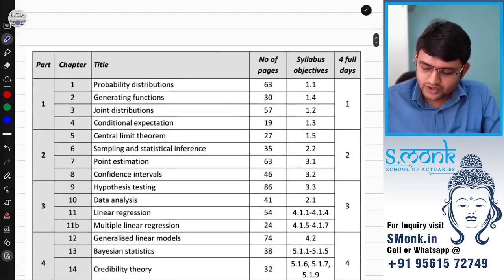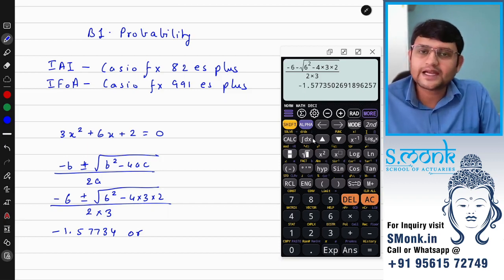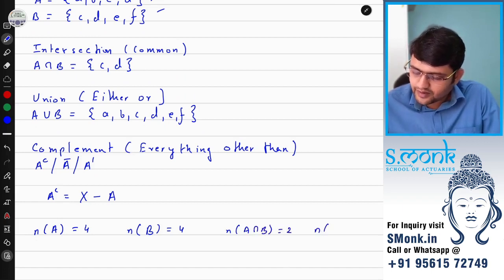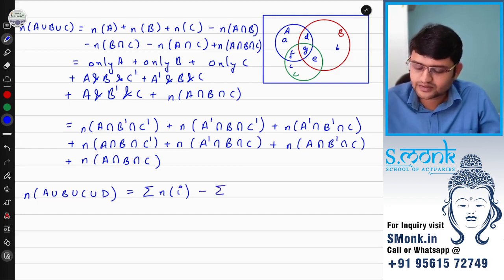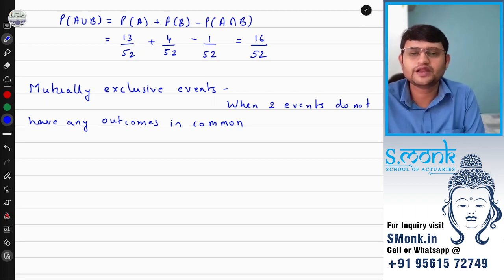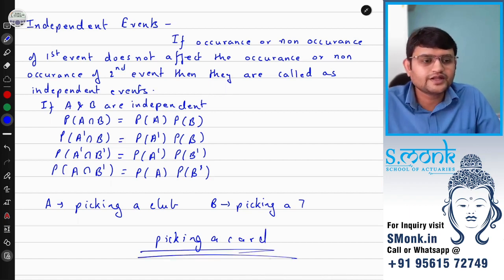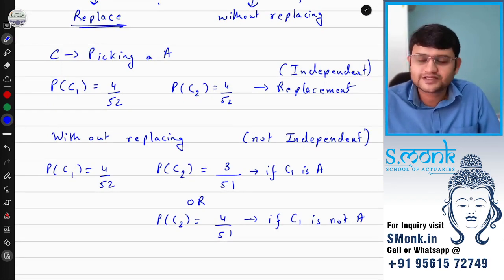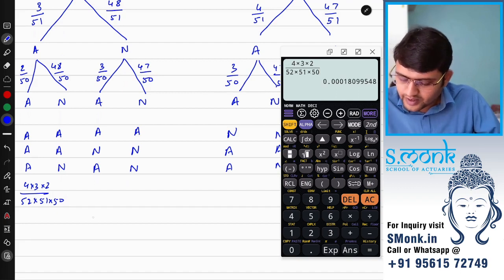CS1 Demo Lecture 1 | 7th Oct 23 | S.MONK